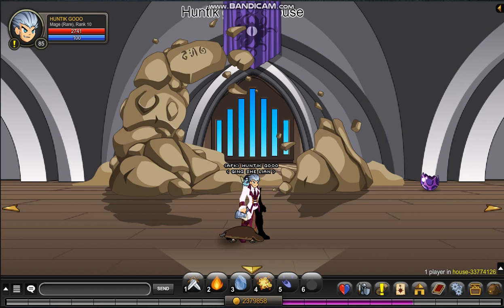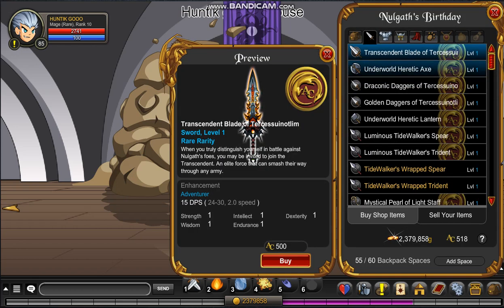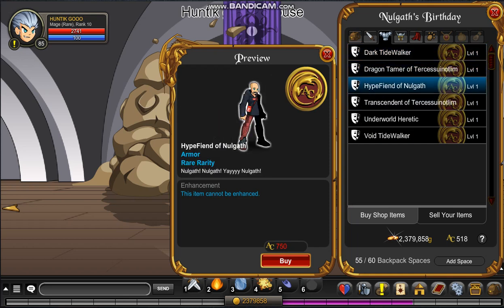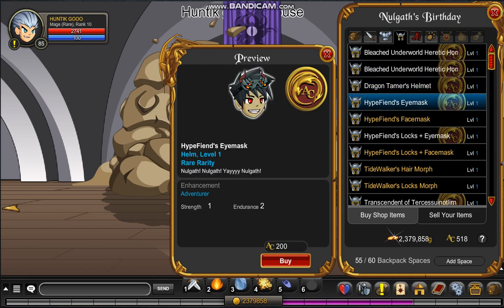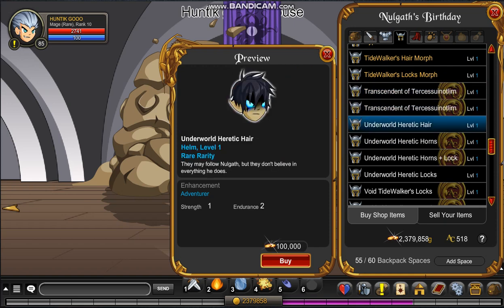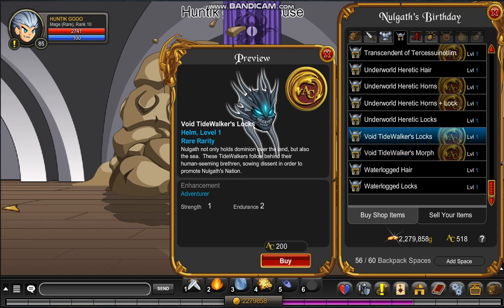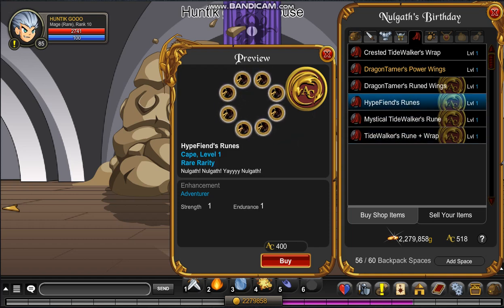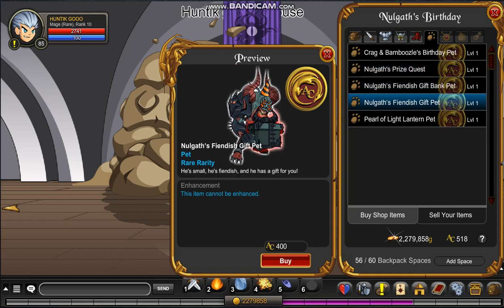AQW Nulgath Birthday Collection 2020